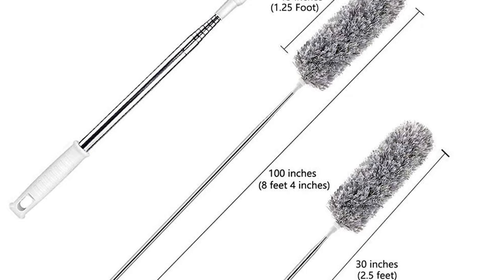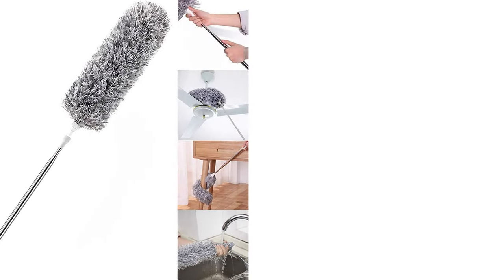Best Feather Duster in 2023 – For Your Daily Need!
The dust that accumulates in your home is a combination of pollen, pet dander, dead skin cells, dust mites, insect droppings, soil, food crumbs, and particulates in the air, among other things. The more people and pets in your home, and the more often the doors and windows open, the more dust you will have.

Best Seller in 2022

0:00​​ - Introduction: Best Feather Duster Reviews 2022

0:53 - 8. Professional Feather Duster: Aldwin Ostrich Feather Duster

2:12 - 7. Most Durable Feather Duster: Boomjoy Microfiber Feather Duster

3:33 - 6. Experts Choice Feather Duster: Buysenton Microfiber Feather Duster

4:45 - 5. Best Size Feather Duster: Kitchen + Home Rainbow Feather Duster

6:06 - 4. Consumer Choice Feather Duster: Midoneat Natural Black Feather Duster

7:16 - 3. Best Rated Feather Duster: Ddzmz Fluffy Natural Feather Duster

8:43 - 2. Best Runnerup Feather Duster: Heoath Microfiber Feather Duster

10:08 - 1. Editor’s Picked Feather Duster: Delux Microfiber Feather Duster

Everyone wants to buy a product tailored to their needs. A product is like a package that comes in sets where you mightnt like everything but are happy if your requirements are met. For most products, the brand value or quality are the key factors, while many would say features or functionalities are what influence the buying decision of the best Feather Duster.

But a product with higher brand value, better quality, and/or more features will also cost higher. So you need a product that has the right balance of cost and other factors. Going for a feature-rich product isnt always a wise decision as you may end up paying for some unmerited features!

Livingwithera FeatherDuster Feather_Duster_in_2022, Best Feather Duster in 2022, Top Feather Duster in 2022, Feather Duster Reviews